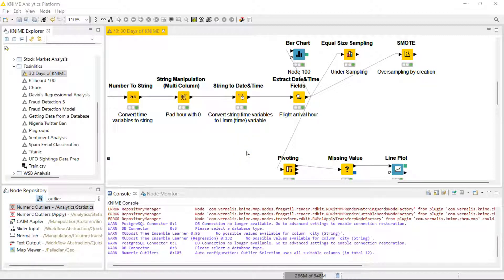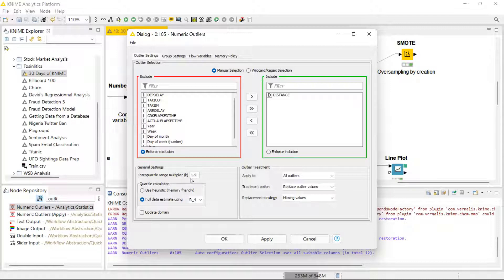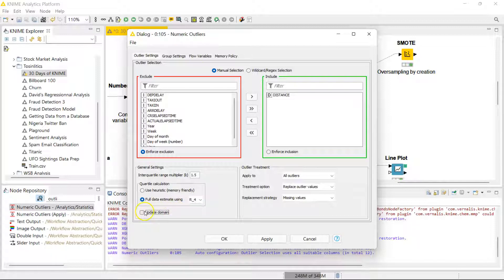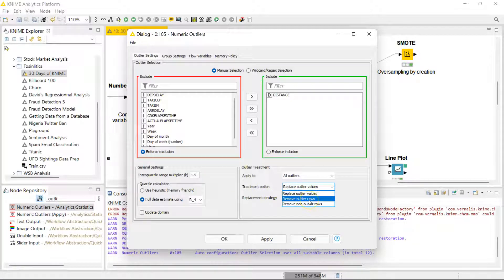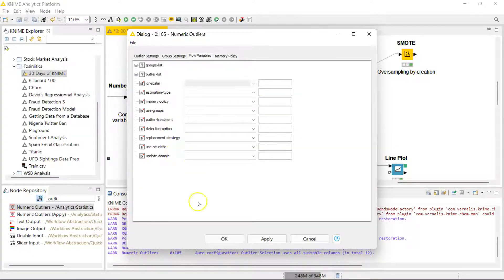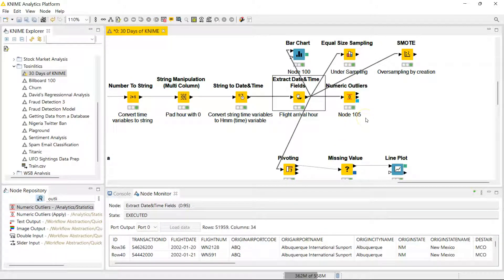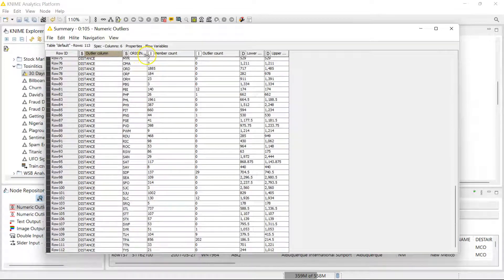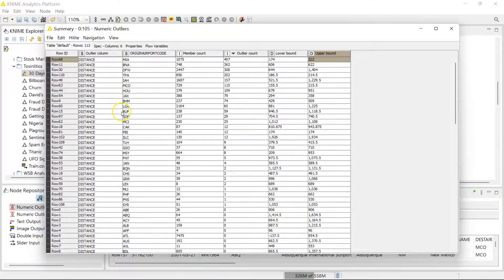Day 27 - Numeric Outlier Node - 30 Days of KNIME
Outliers suck! They obscure the understanding of your data, mislead you to inaccurate conclusions, and make models wonky. 😱

So how do we address them?

Well, here is the KNIMEIFIC way! 🤘🏽

In the group setting section, the destination airport should be added as well, to ensure a true apple to apple comparison. E.g A flight from Miami to Tampa would take a different amount of time as a flight from Miami to Orlando. This is normal with our dataset.

After making this adjustment, we have far fewer outliers in the dataset.